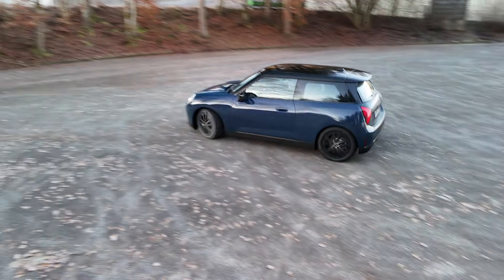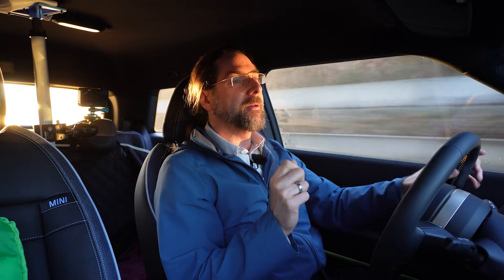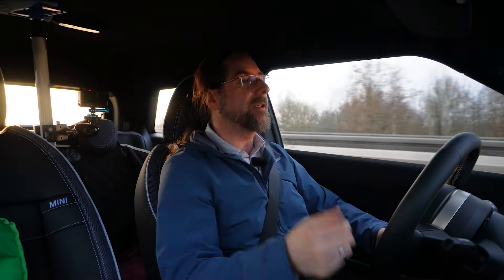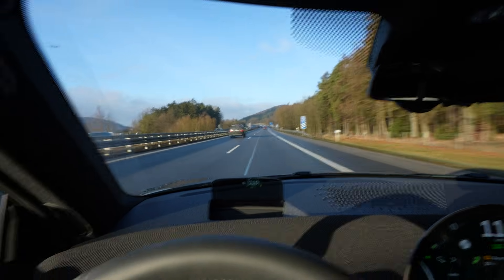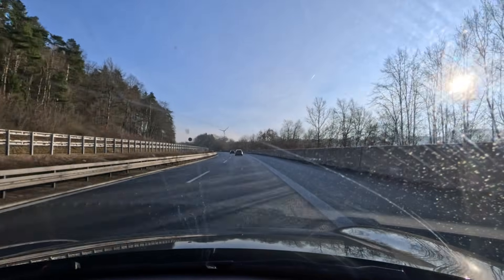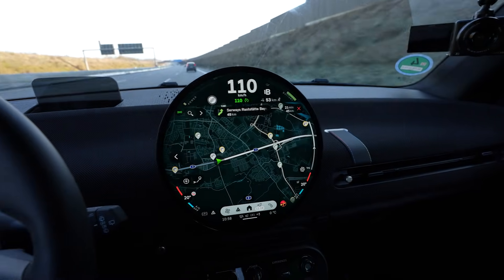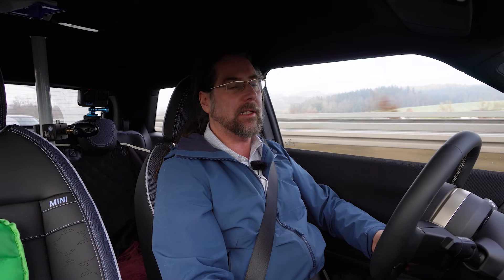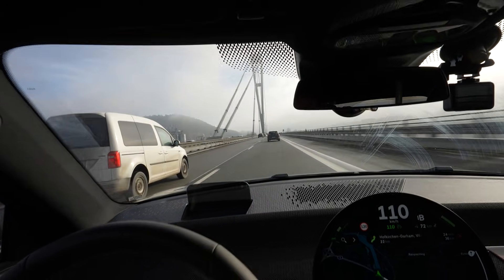Mini Cooper E (36kWh) Long Distance Test ⚡ 350 km Winter Road Trip | Real Charging & Range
Description:
Today I take the Mini Cooper E with the small 36.6 kWh battery on a real-world long distance trip in winter conditions. This is not a car made for 600 km highway drives, but sometimes you still have to go further than the city.

Instead of forcing an unrealistic route, I planned a ~350 km trip using A Better Routeplanner, optimized for 110 km/h cruising speed, low temperatures, and minimal charging stops.

In this video you’ll see:
Real winter consumption at constant highway speed
How far the Mini Cooper E can actually go at 110 km/h
DC charging performance on Ionity
Total driving time, charging time, and average speed
Honest verdict: how usable is the Mini Cooper E beyond the city?

⏱ Trip summary:
Distance: ~322 km
Driving time: 3h 43min
Average speed incl. charging: ~86–87 km/h
Charging stops: 2
Total DC charging time: 35 minutes
Winter consumption: 18.2 kWh/100 km

🔌 Charging for free with AndCharge

With &Charge, you can earn charging credit by rating chargers directly in the app. In Germany and France, you can even start charging directly via the app.

🎥 Behind the scenes: Behind the Battery

0:00 Intro & trip planning (winter conditions)
2:00 First highway leg & range management
6:55 First charging stop & consumption data
8:40 Route change & second charging stop
11:00 Long-distance comfort & driving impressions
14:50 Full trip analysis & final verdict

Links to my spreadsheets of the cars tested:
Charging Curve

Take care